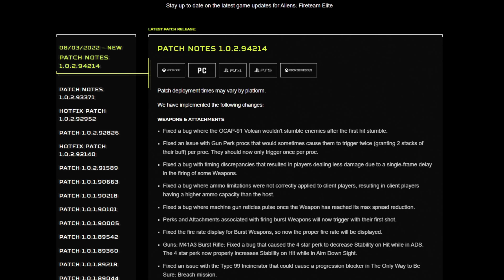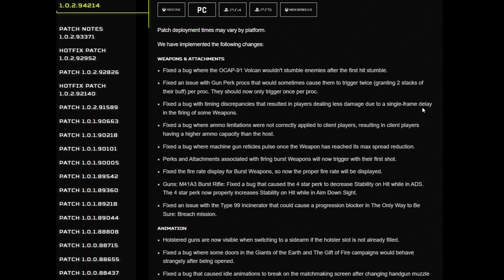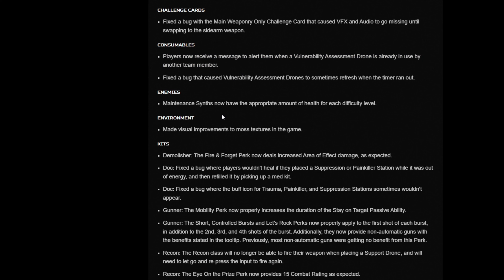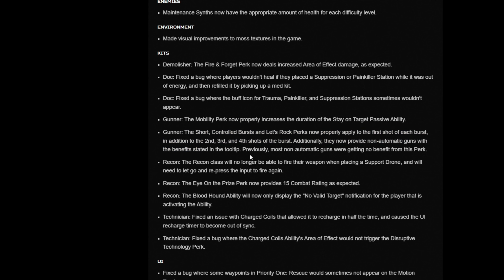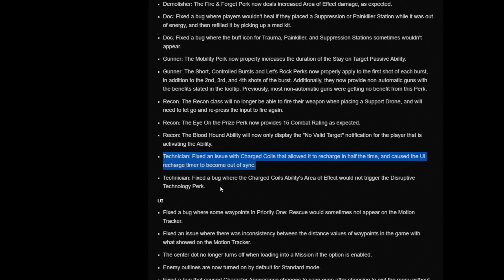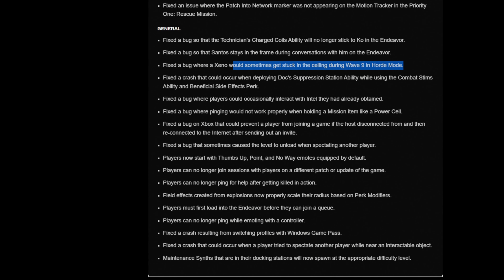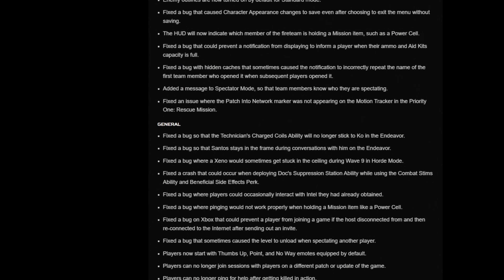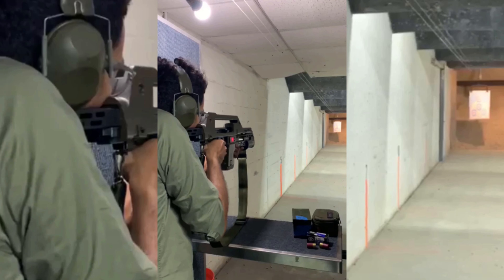Aliens Fireteam 1.0.2.94214 Patch GUNNER GETS BUFFED?!?!